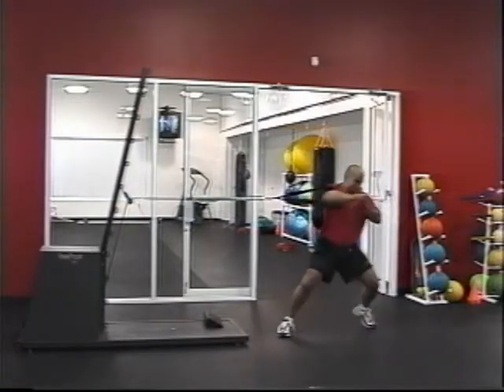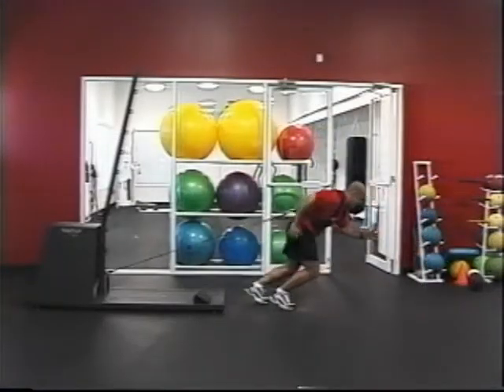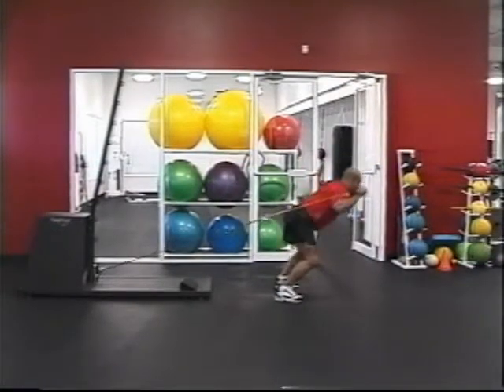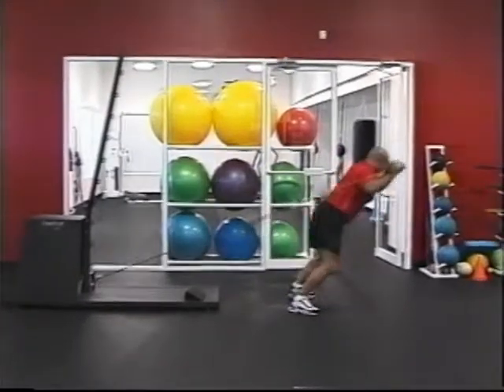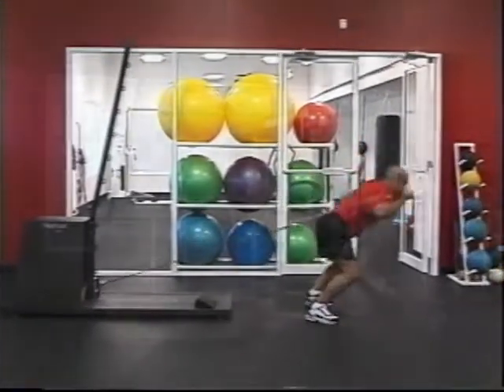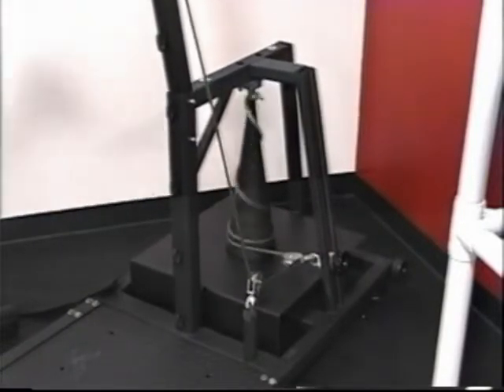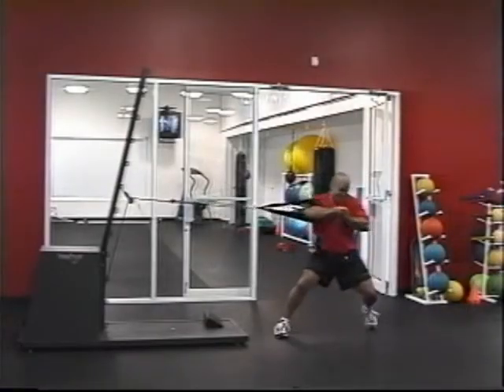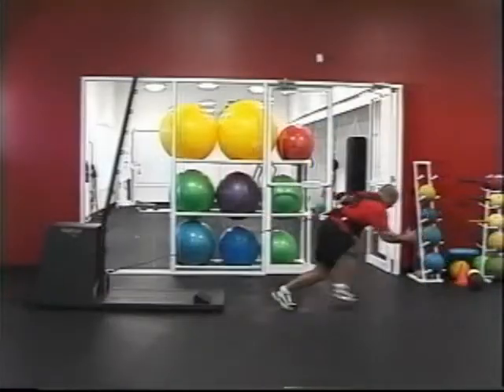Juan Carlos explains VersaPulley's rotary inertial loading.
Juan Carlos explains VersaPulley's rotary inertia. The more you apply force, the more resistance is gives you back; ideal for training functional sport movement.